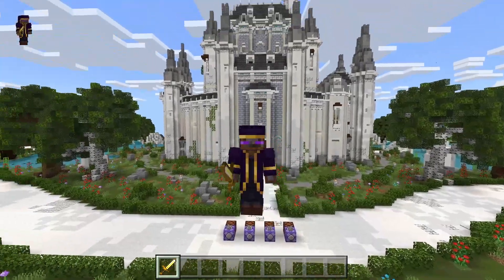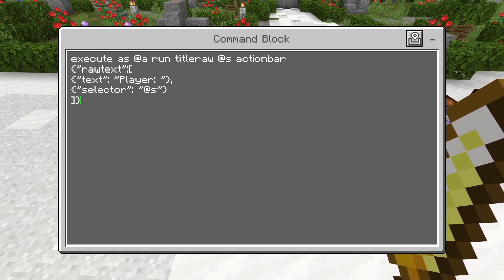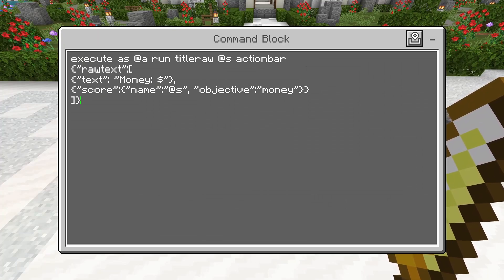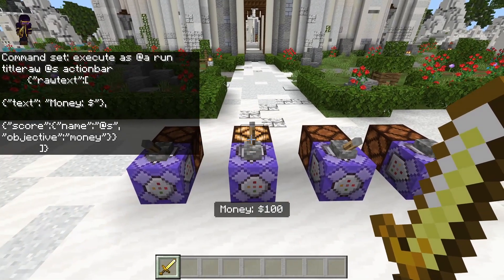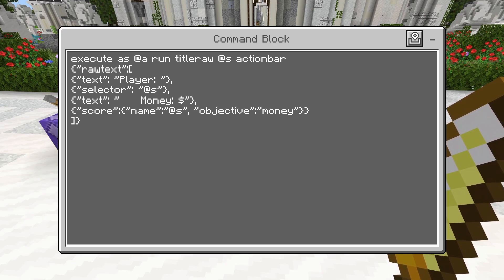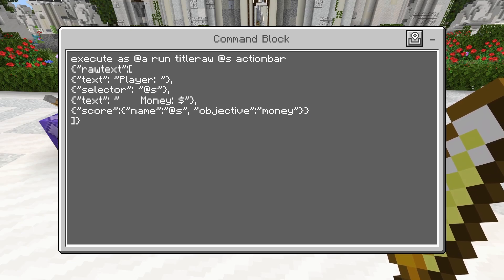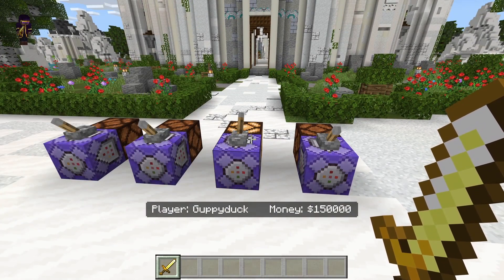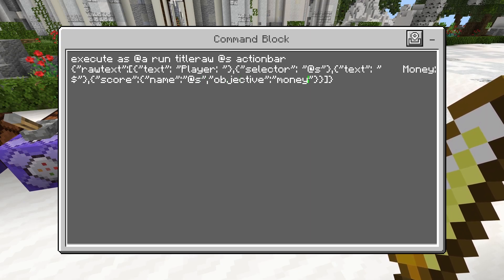Personal Scoreboards with /titleraw (Minecraft Bedrock Command Tutorial)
This video will teach you how to display personal scoreboards, perfect for all kinds of map makers and mini games! These commands all work as of 1.20 release.

/execute as @a run titleraw @s {"rawtext":[{"text":"Player: "}, {"selector":"@s"}, {"text":"Money: $"}, {"score":{"name":"@s", "objective":"money"}}]}